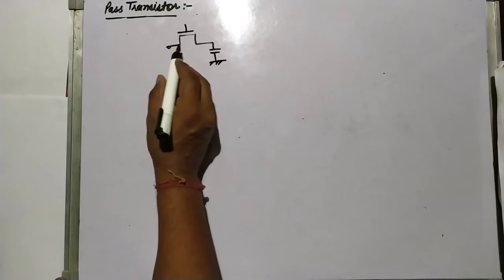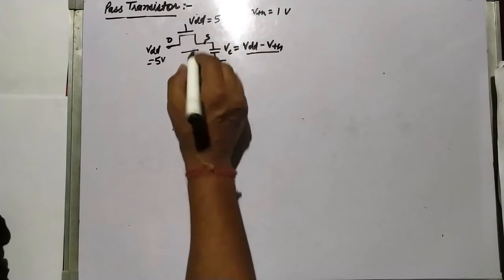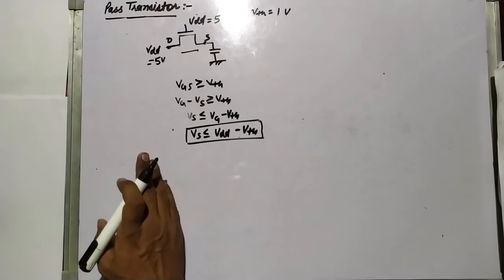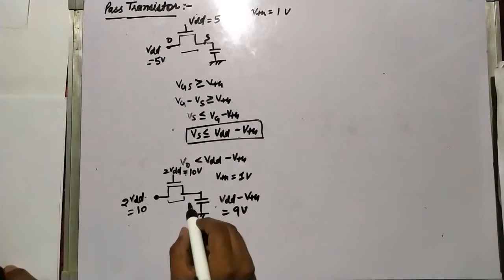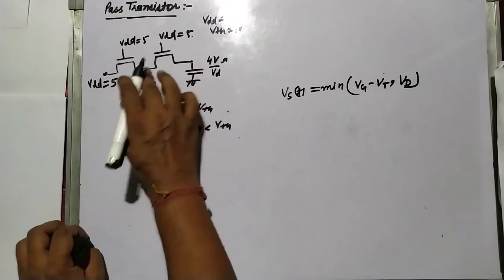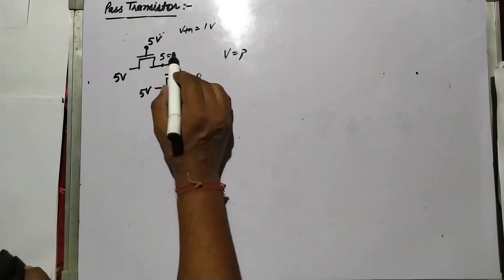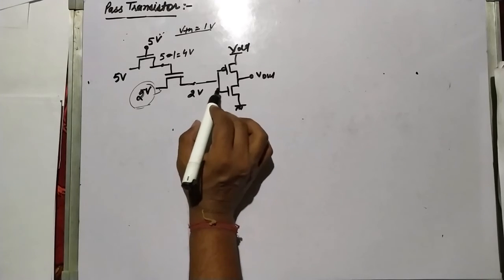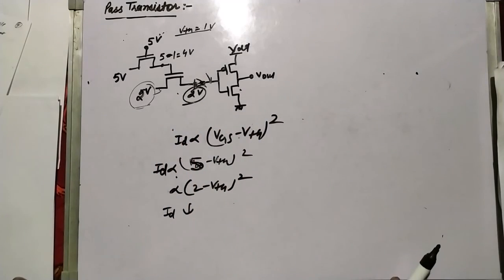Pass Transistor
This video explains working of Pass Transistor. And contains some examples related to it.